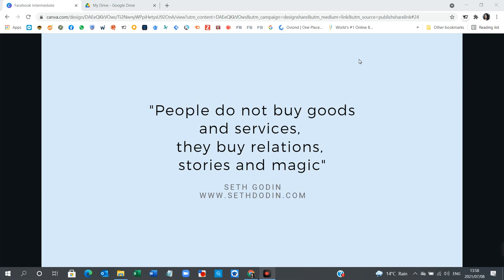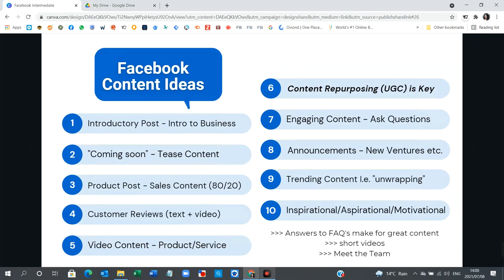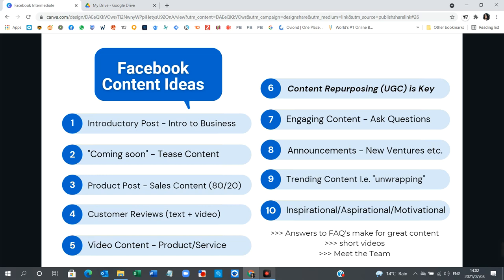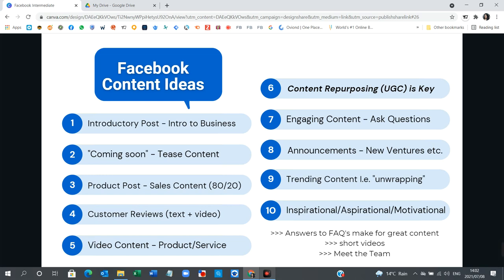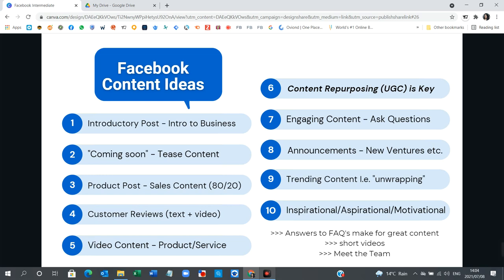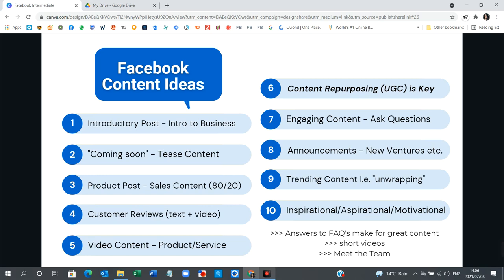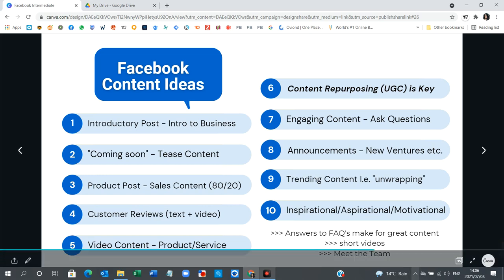Content Ideas For Social Media Planning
Join me as I share some awesome content ideas for your social media platforms.  Social Media Marketing can feel overwhelming but not if we have a plan about what to post and when.  Using a planner tool such as excel or word (you need not buy anything fancy) is sufficient and then you would allocate various theme ideas to the different days of the week to work in conjunction with seasons and annual event dates.

Listen and learn some great tips on which topics suit most businesses and how to navigate through what can be an overwhelming subject but need not be.

Here at eCommerce Virtual Services, we are fully committed to providing our customers, prospective customers and followers with as much information and assistance as possible in order to make a success of their Online Businesses.  Subscribe and follow our YT channel to enjoy more live recordings on how to look after your online shop and work best with your social media platforms and other tech tools.

Here you can view drop shipping shops ready to purchase and delivered within 24 hours ~